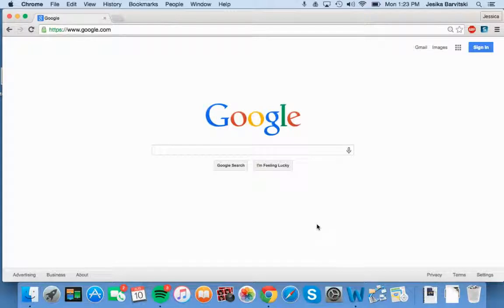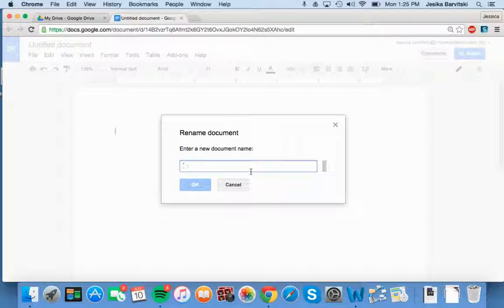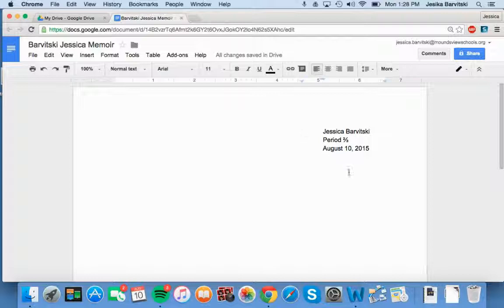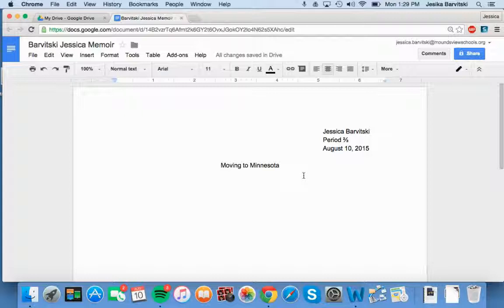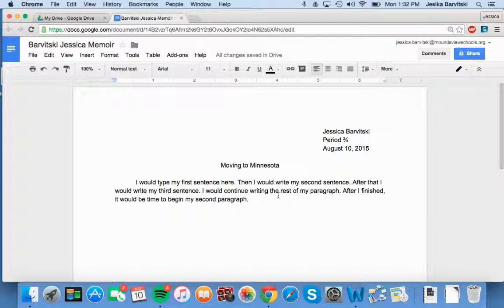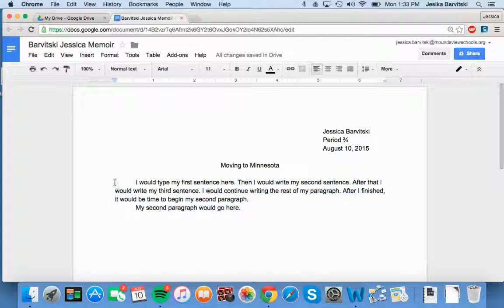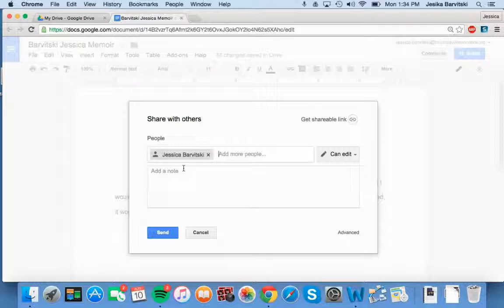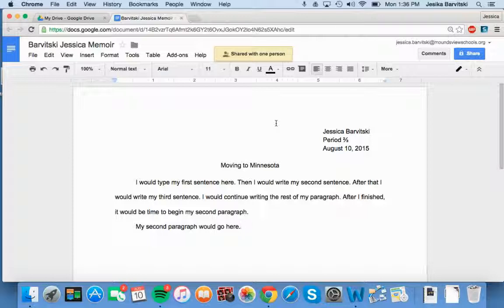GoogleDocs 101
This video will show you how to properly create, format, and share a GoogleDoc. Use this as a reference for any document you type for me class!